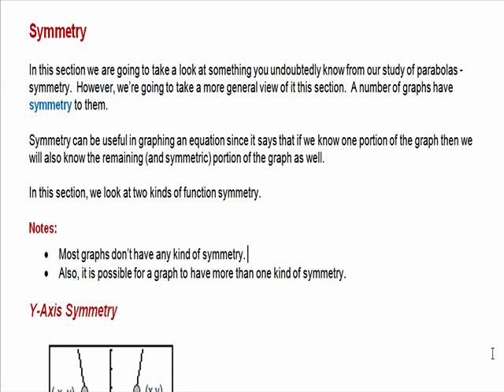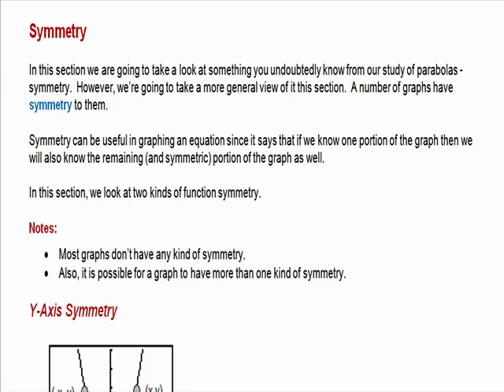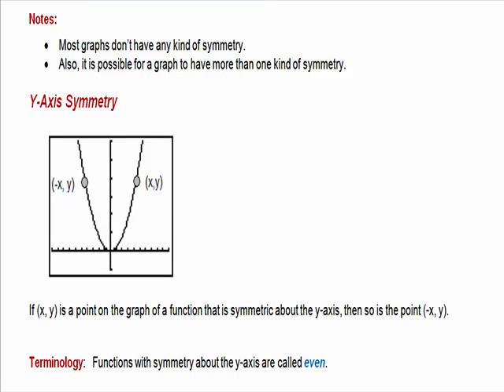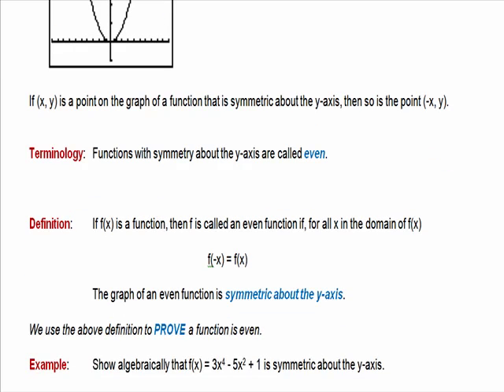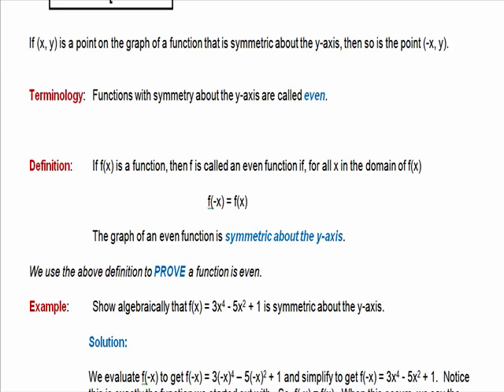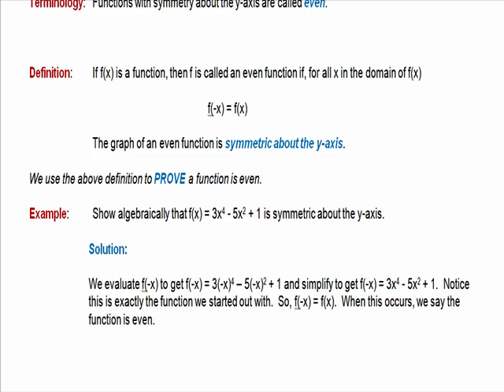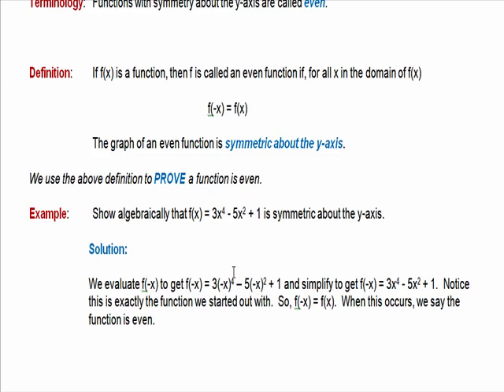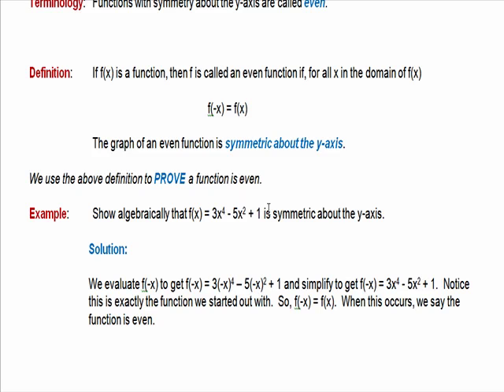Section 6 2 d